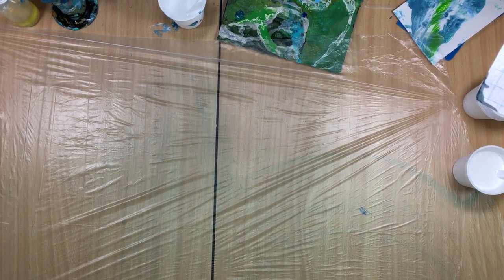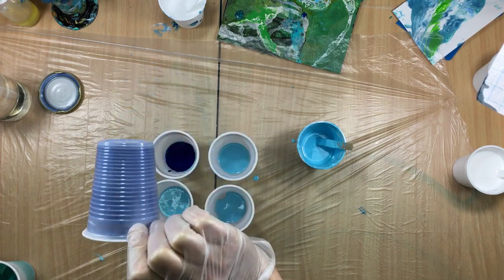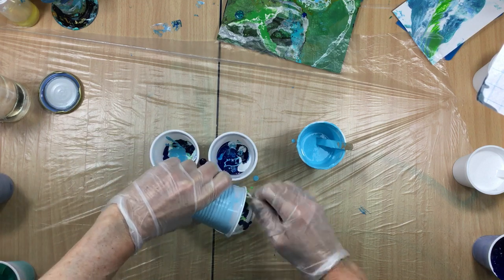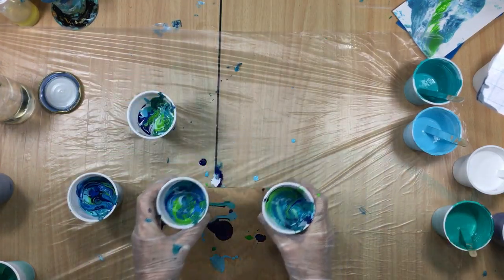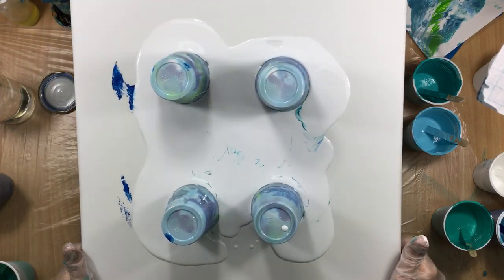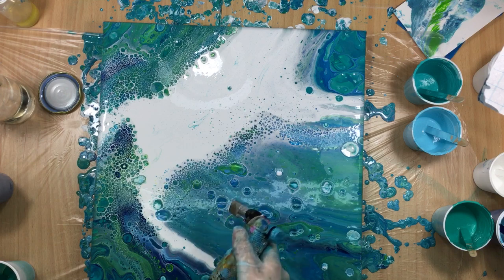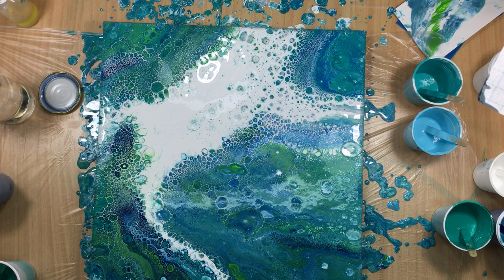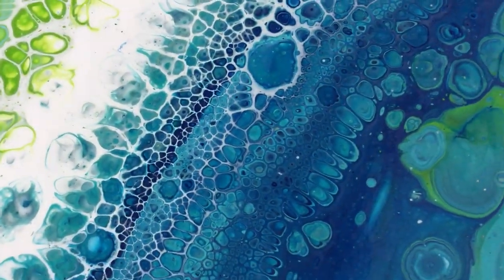( 214 ) Acrylic 4 cup 40 cm x 40 cm